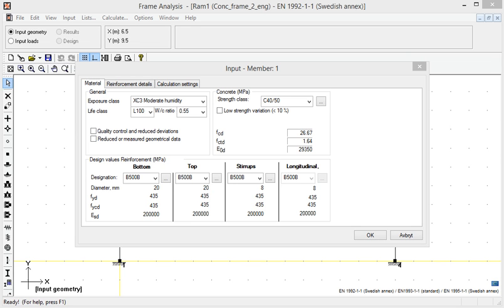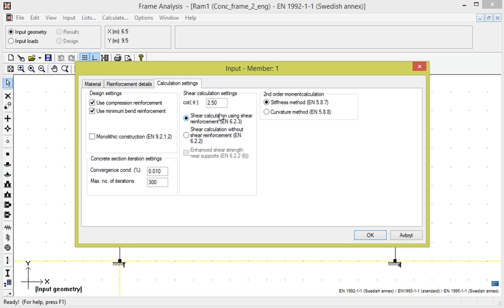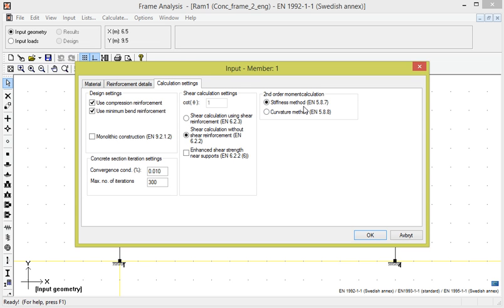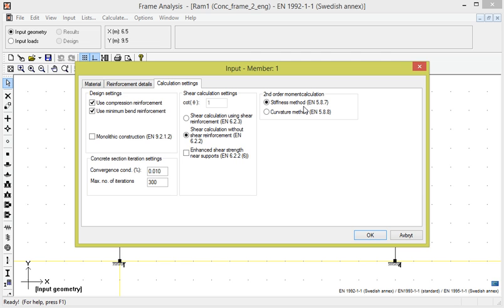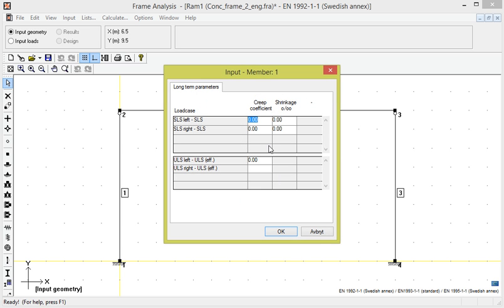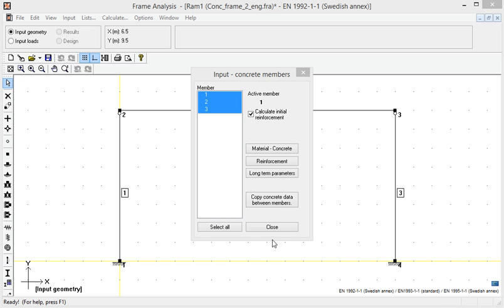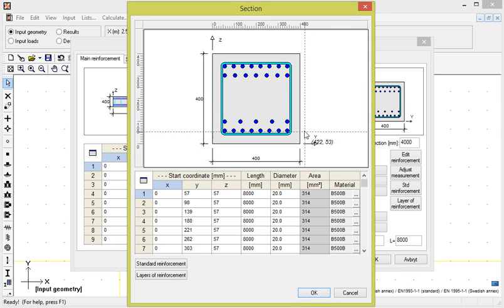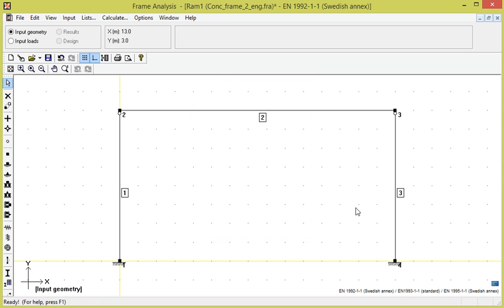WIN-Statik | Frame Analysis - 14 - Concrete design 1ord (2/4)